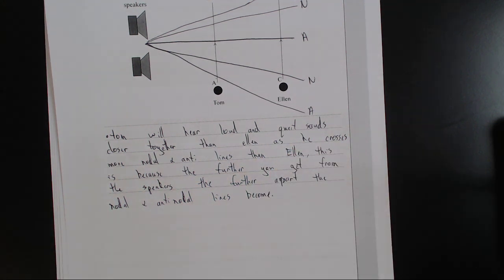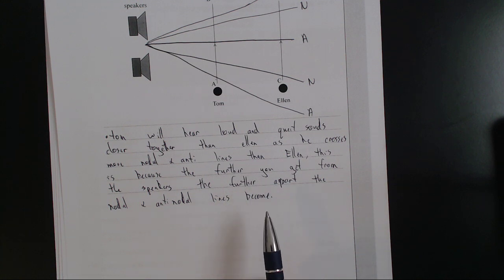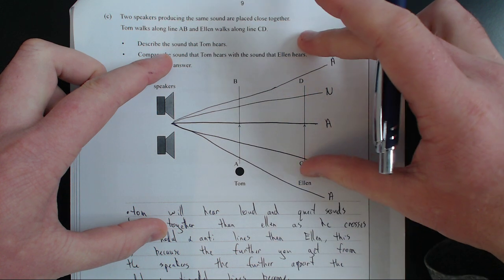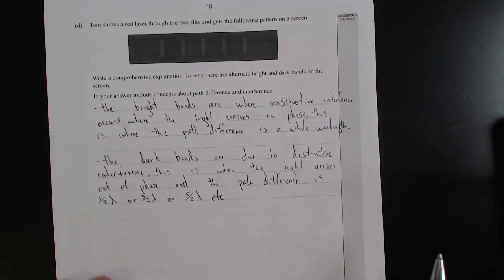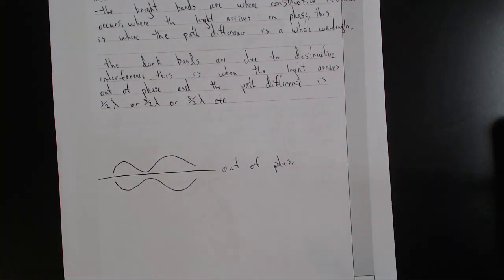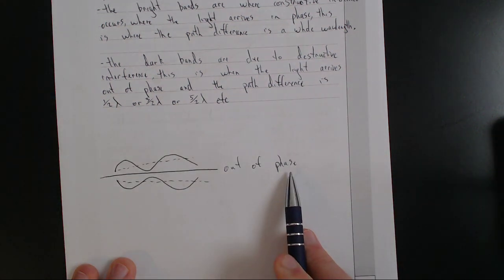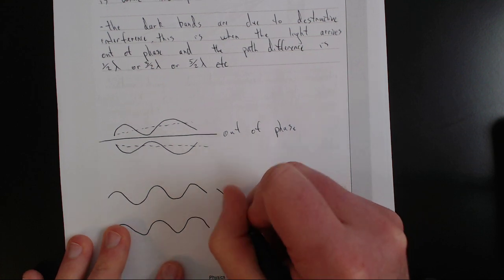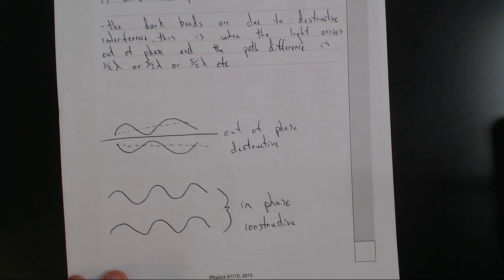2015 Waves Exam (NCEA Level 2)-Q4